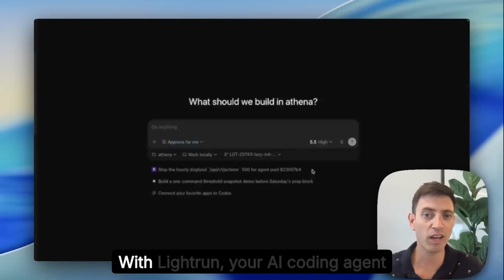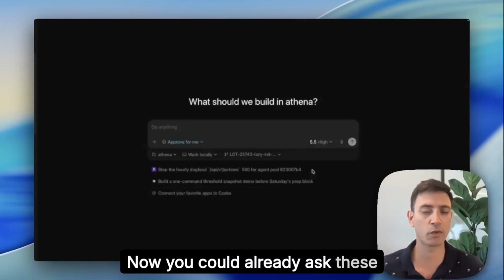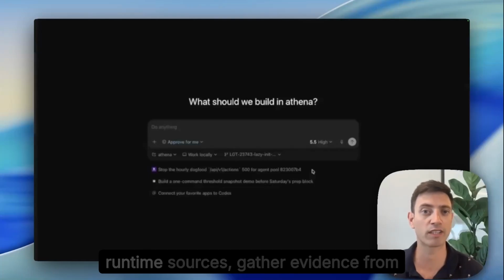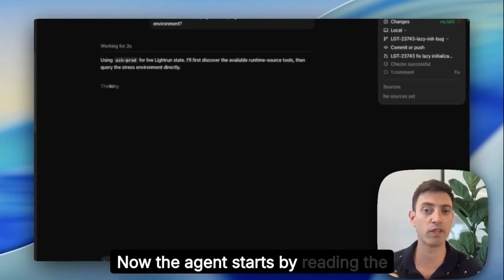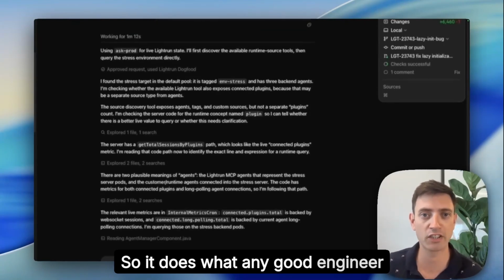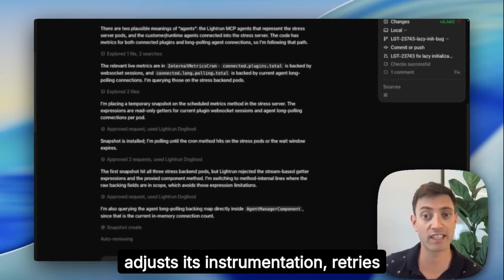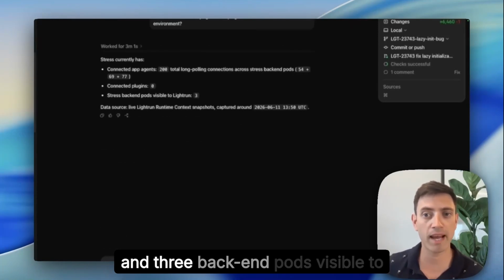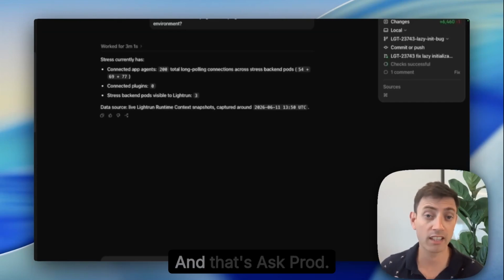Teach Your AI Coding Agent to Answer Production Questions | Lightrun Ask Prod AI Skill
Lightrun's Gidi Freud demonstrates Ask Prod, the latest Lightrun AI Skill that teaches AI coding agents how to use Lightrun to answer production questions with live runtime evidence.

Watch Codex use the skill to discover runtime sources, collect focused runtime data, adapt its investigation, and return an evidence-backed answer.

Compatible with Claude Code, Cursor, GitHub Copilot, and other AI coding agents through the Lightrun MCP.